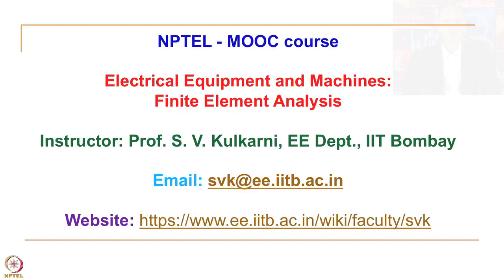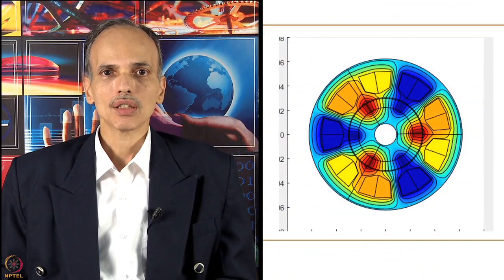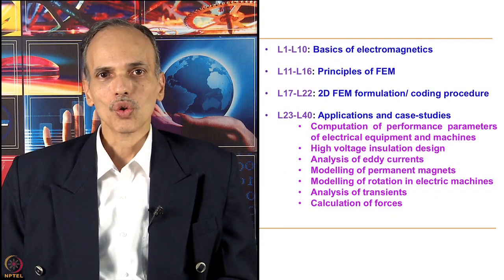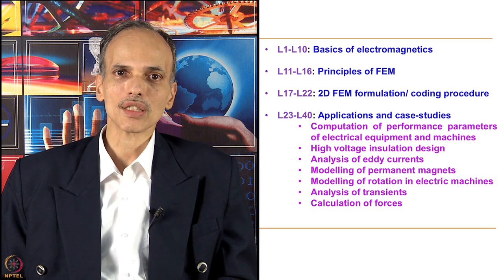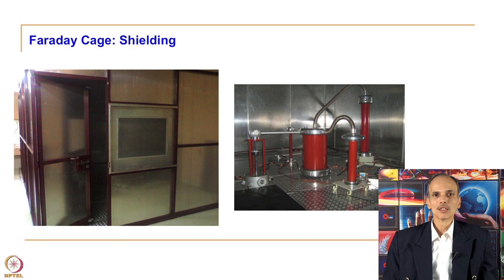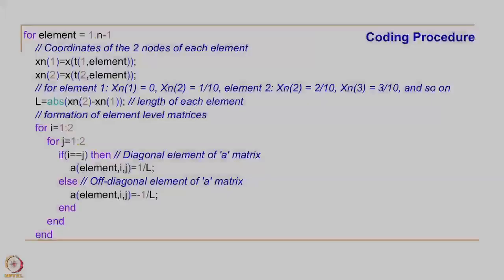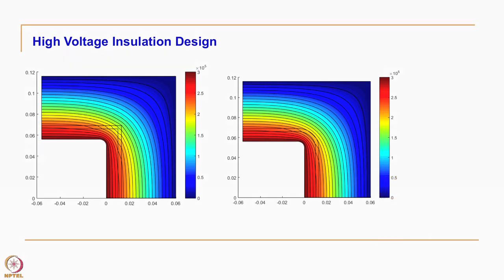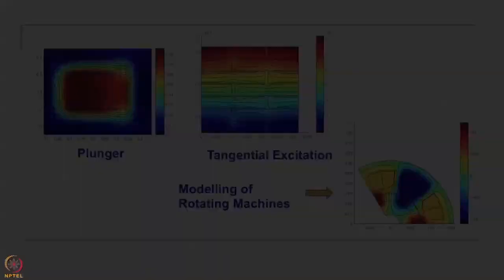Course Introduction Electrical Equipment and Machines Finite Element Analysis